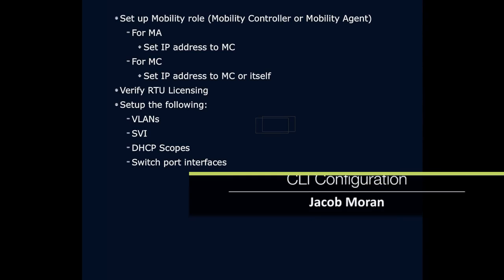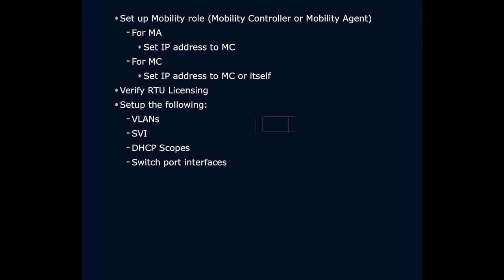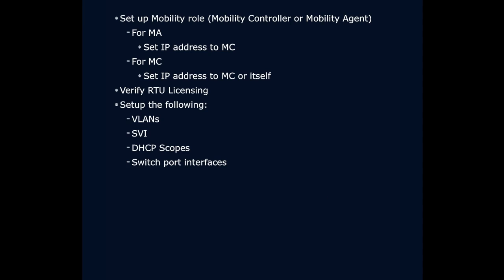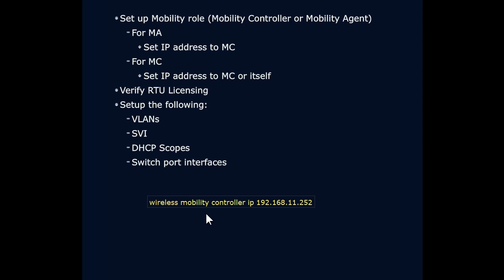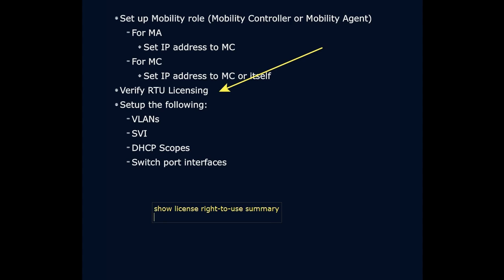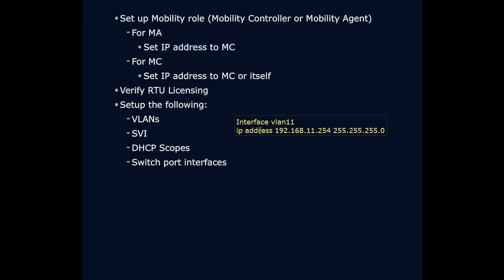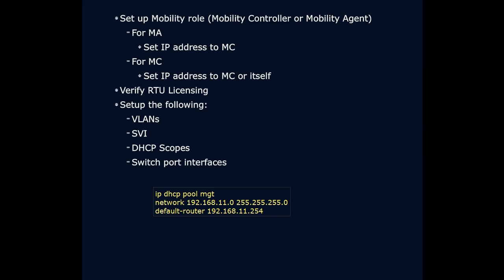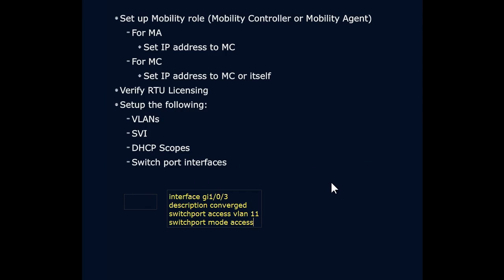Post Initialization CLI Configuration